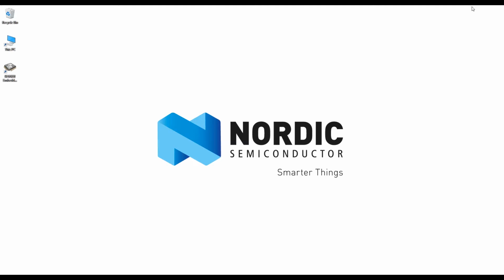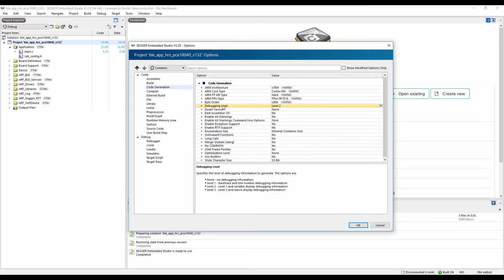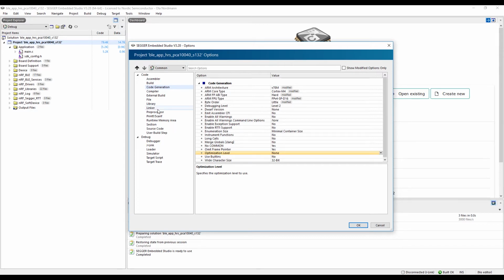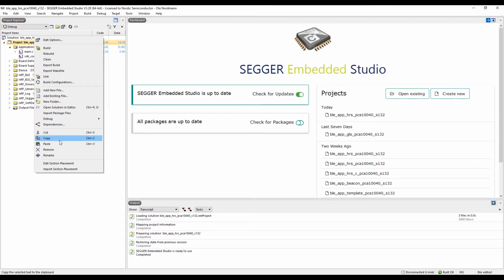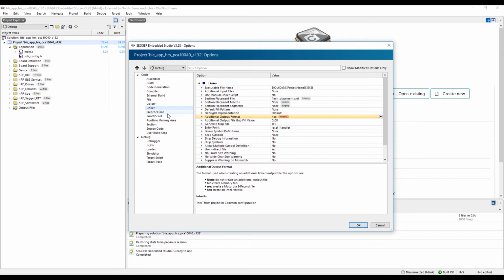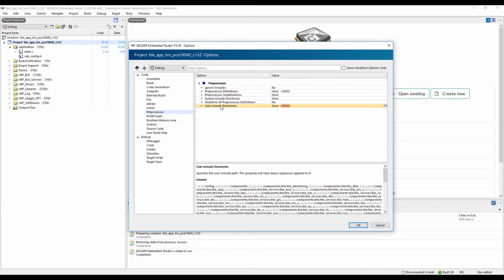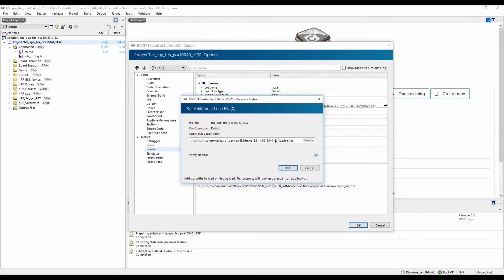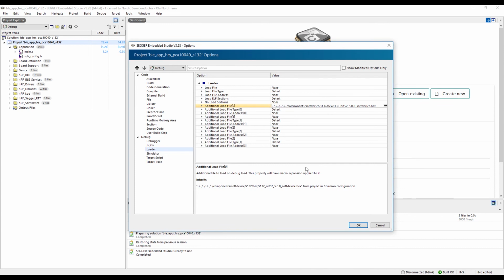SEGGER Embedded Studio – Build settings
SEGGER Embedded studio supports development for the nRF5 SDK.

For new projects, we recommend using the nRF Connect SDK, and the IDE nRF Connect for VS Code.

In this video tutorial we will talk about some of the most central settings for the nRF5 SDK examples in SEGGER Embedded Studio.

This video is part of the Getting started with SEGGER Embedded Studio and the nRF5 SDK tutorial series